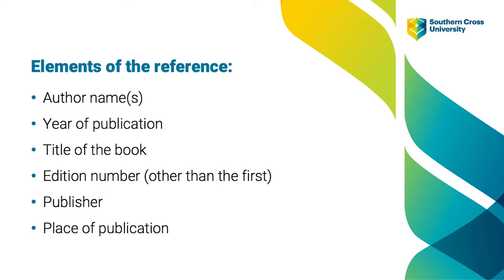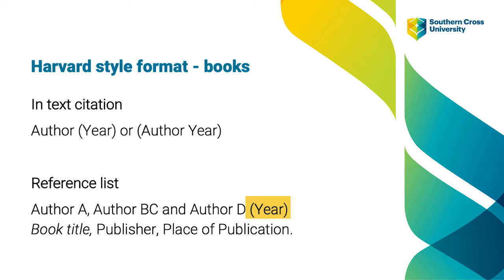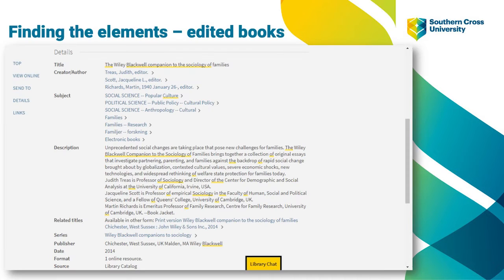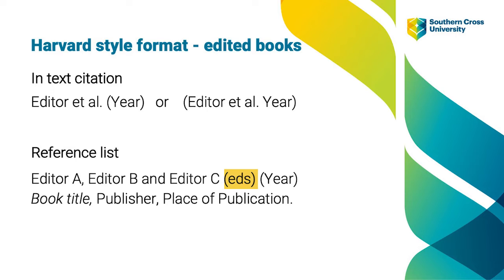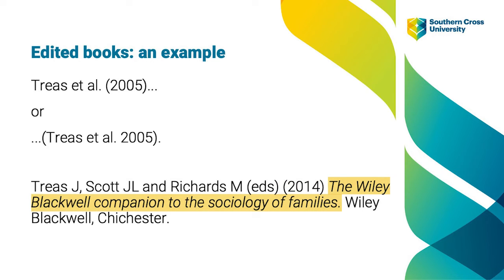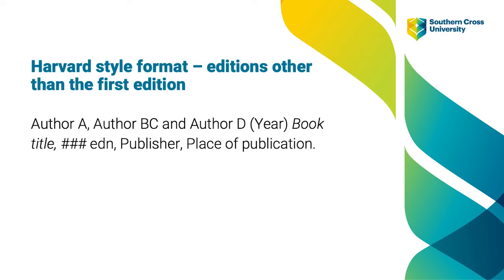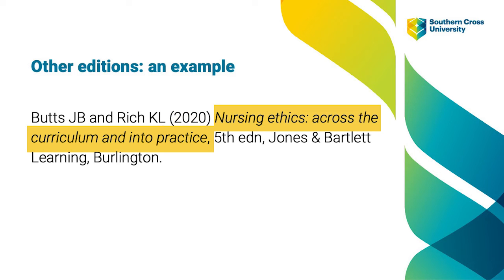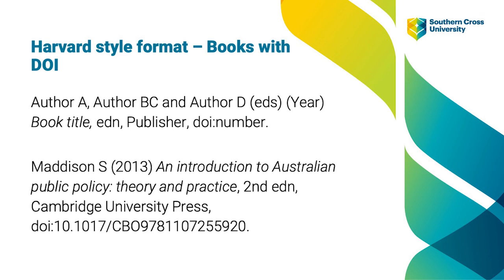How to reference books in Harvard style